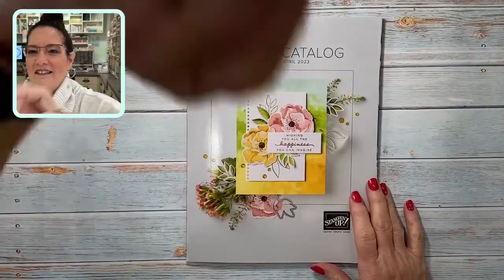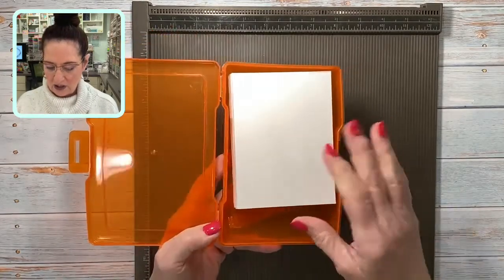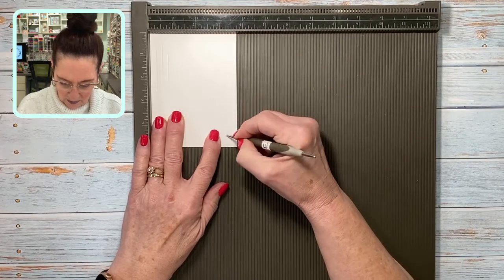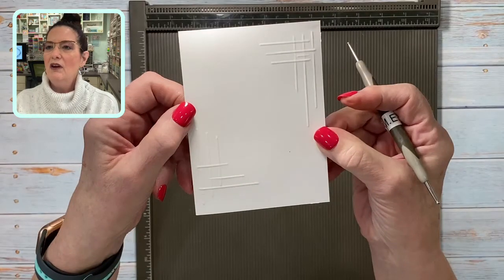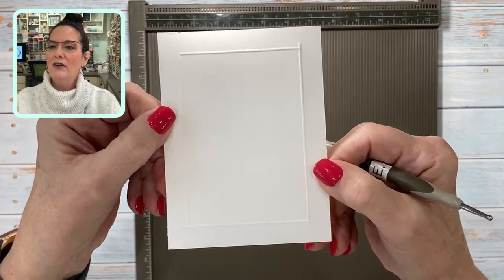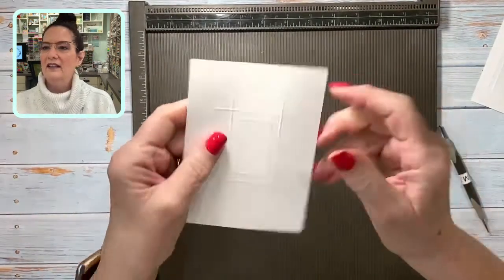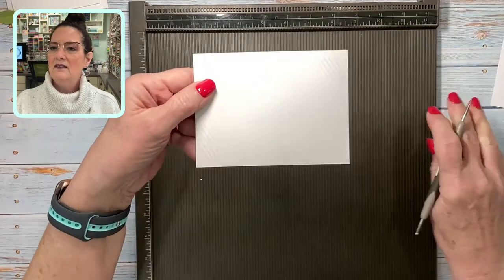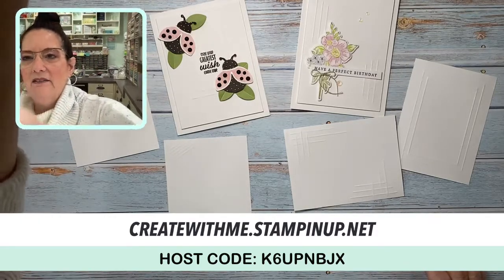Grab your Simply Scored board! You aren't going to want to miss this episode of Teach M.E. Tuesday!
Learn how to use a simply scored board by Stampin' Up! to add some design elements to your cards.  It's not just for scoring your cards in half or making boxes and bags!

So, grab your simply scored board, I have some wonderful things to show you and you are going to want to sit down and craft right away!